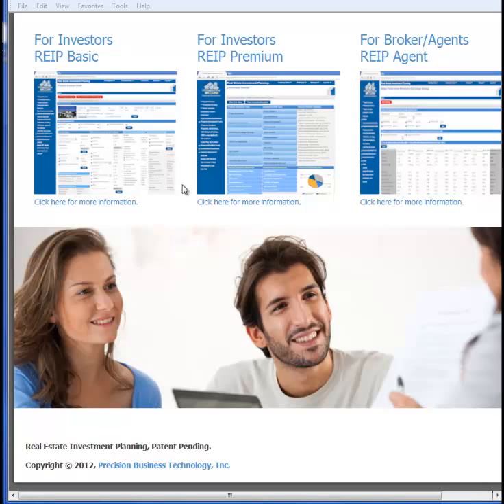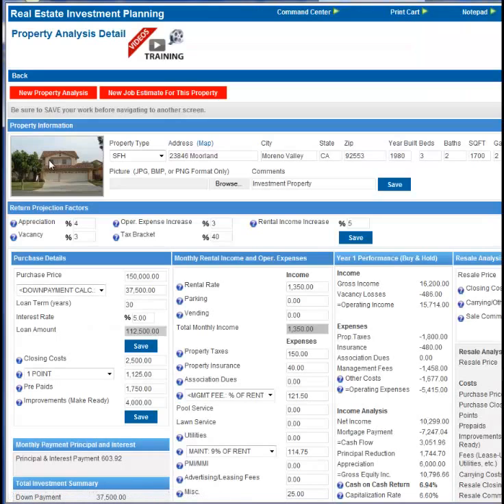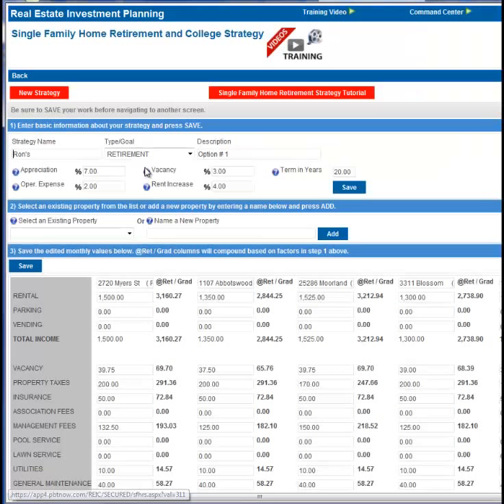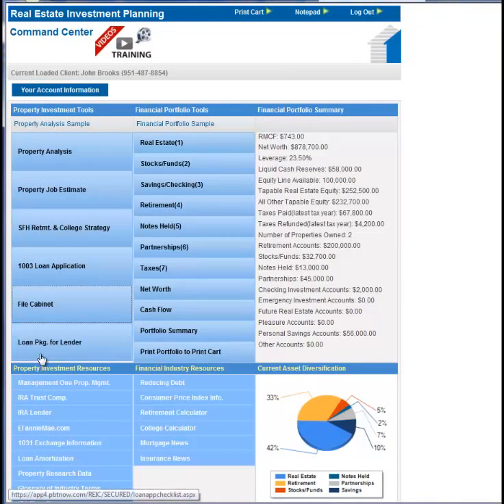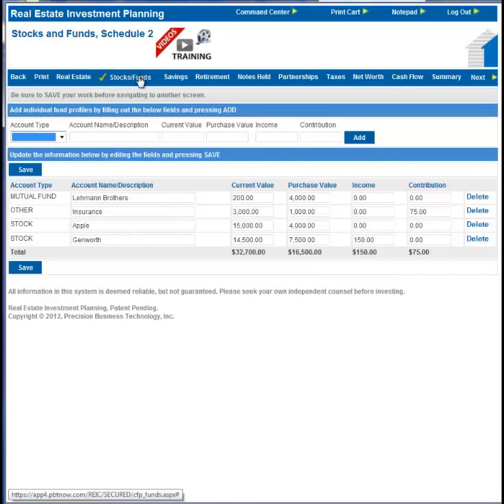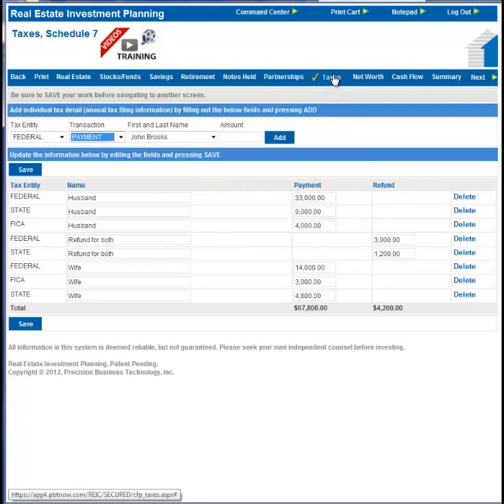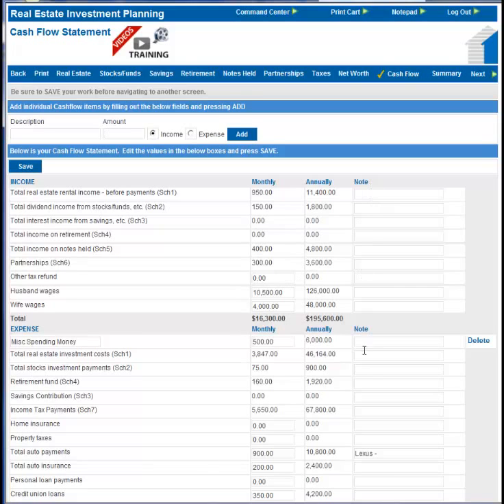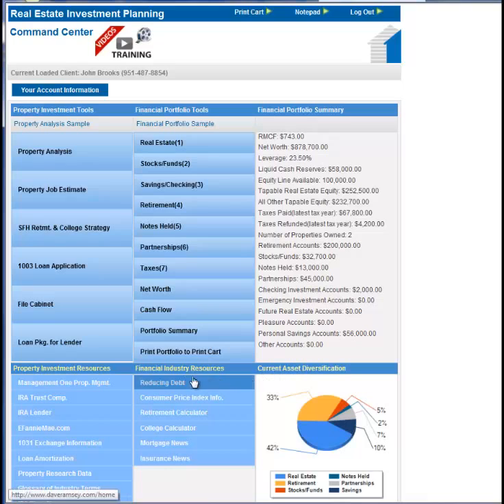Real Estate Investment Planning Software Overview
- Consolidate your financial portfolio, perform comprehensive investment property analysis and design your Single Family Home Retirement Strategy with REIP.

REIP is a highly secure, cloud-based (internet) application that enables investors and real estate broker/agents to:

1) Perform comprehensive investment analysis on residential and commercial real estate.

2) Organize and evaluate personal financial portfolios, securely store important financial documents, and design effective real estate investment strategies.